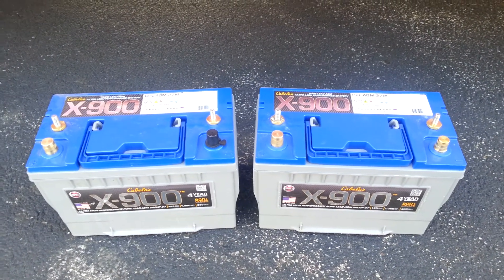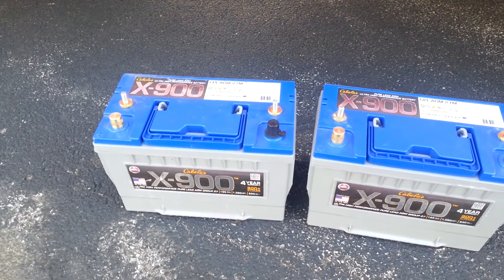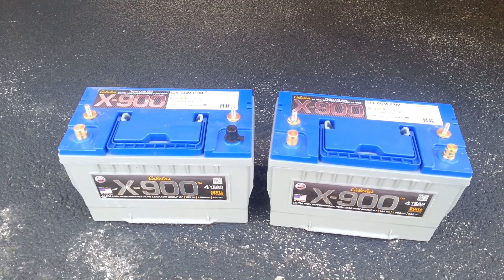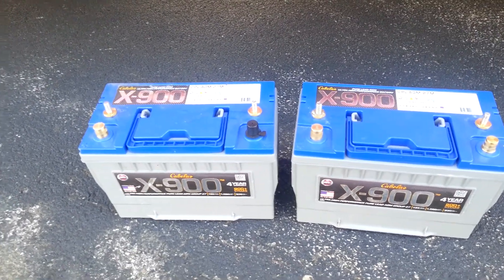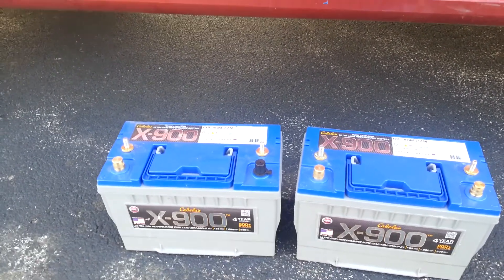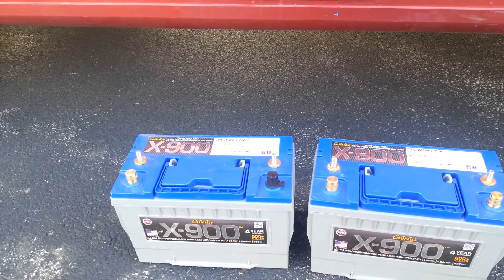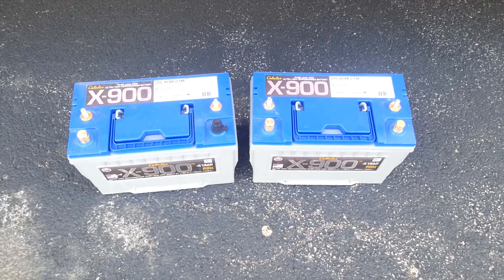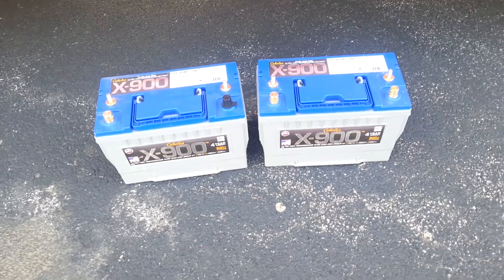Two brand new AGM batteries for the RV!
Specifics on these batteries are as follows...
MCA rating : 1,080 Amps
20-Hour Rate Cap : 91 Ah w/ 101 Ah (overcharge)
Reserve Capacity : 195 minute
Weight : 68 lbs (each)
Group size : 27 (6.7" width, 8.7" height, and 12.4" length)